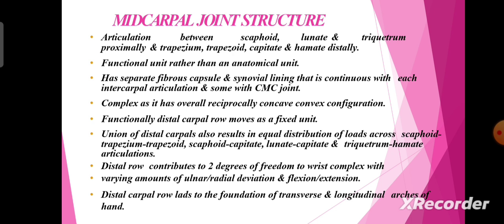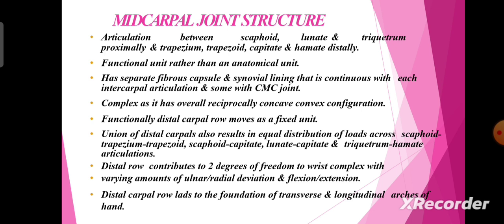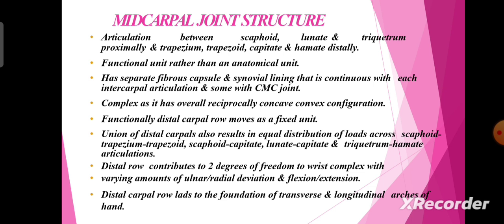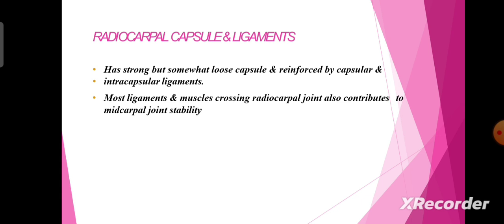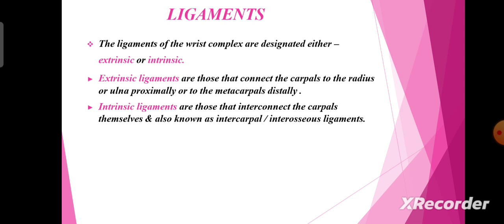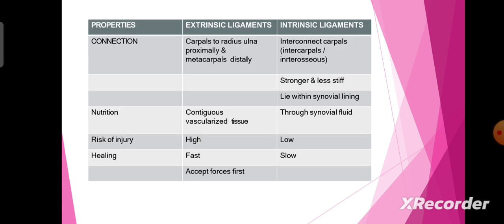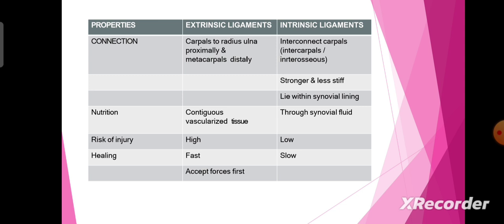Wrist biomechanics part-3 by Dr Ravina Kalyan /Physiotherapy/ RPIIT